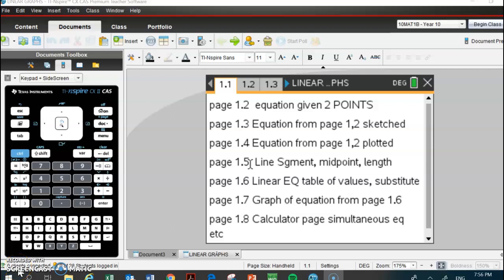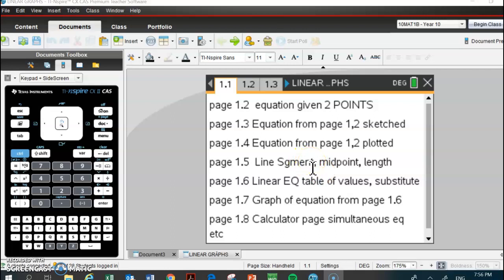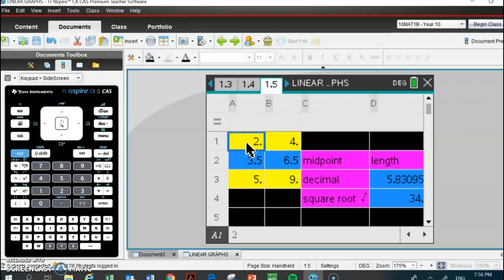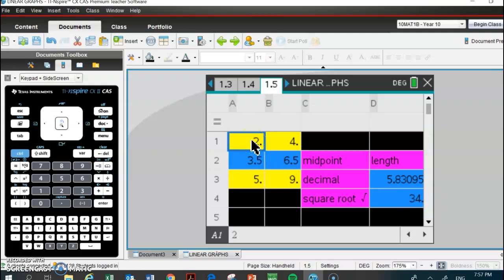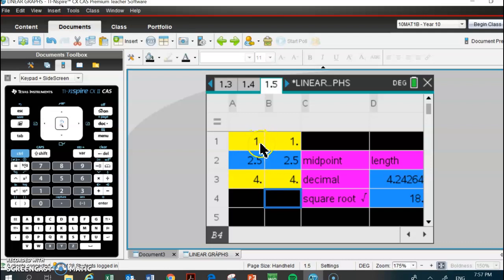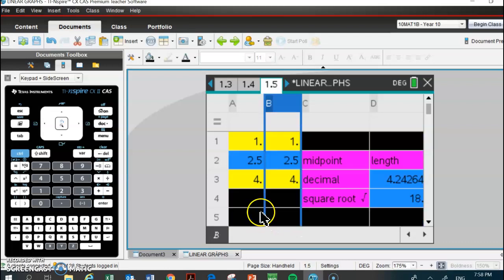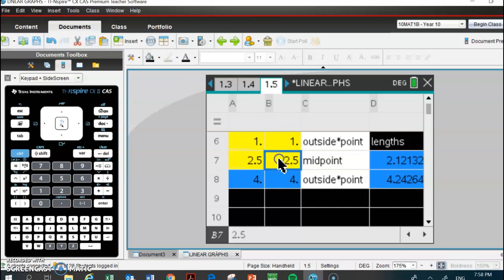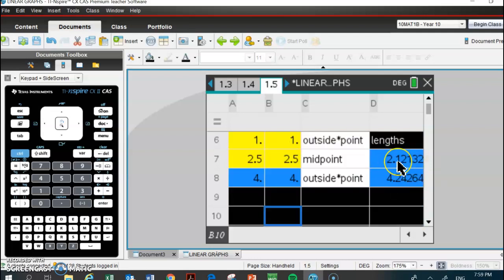Linear Graph Program Line Segment